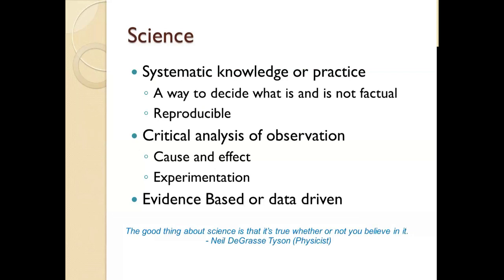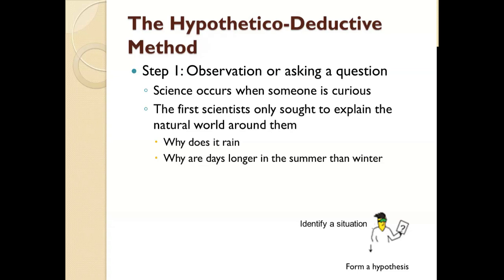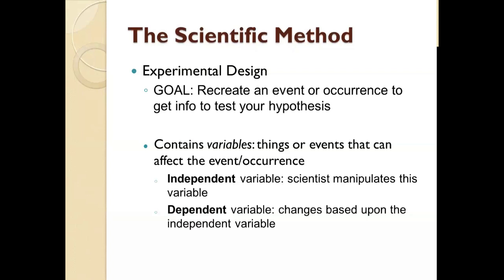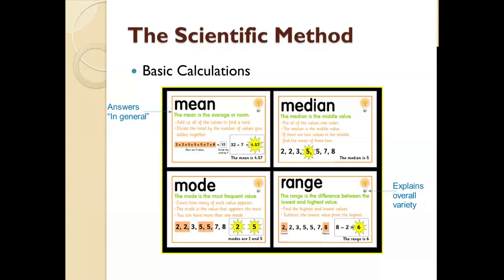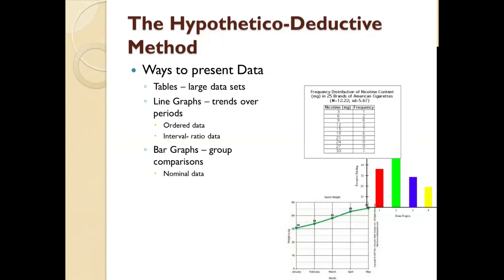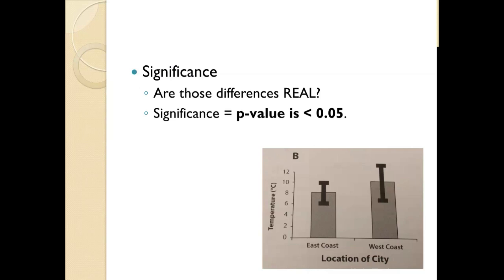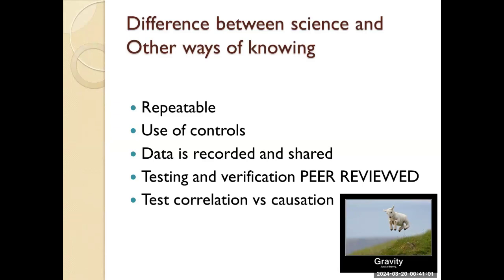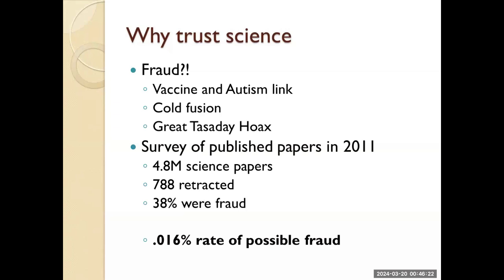General Biology - Scientific Method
Summary Lecture for BMCC Students on The Scientific Method and how it can discern Fact from Opinion.